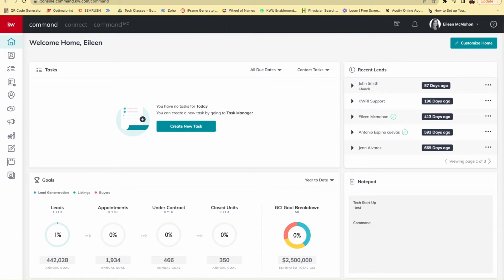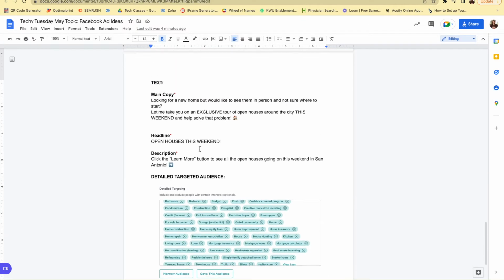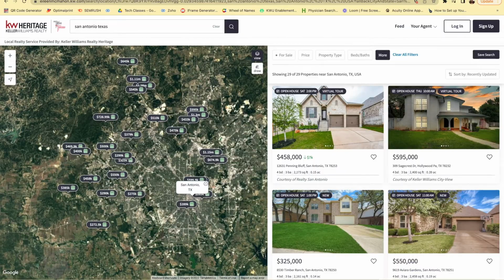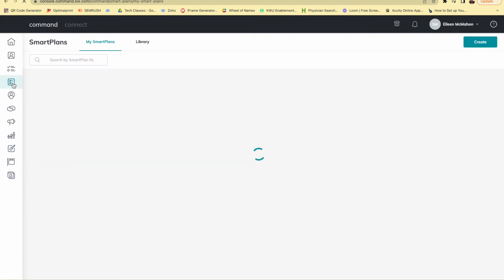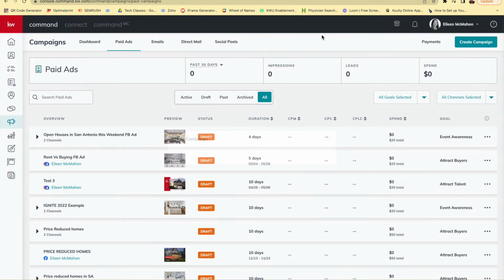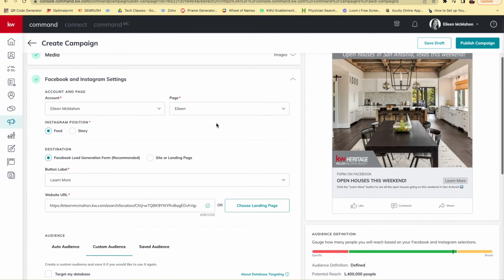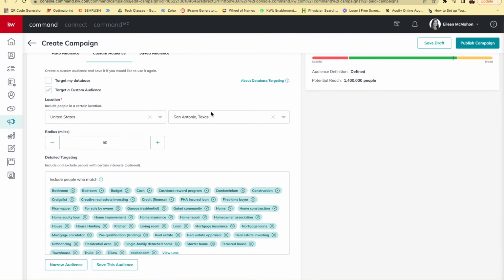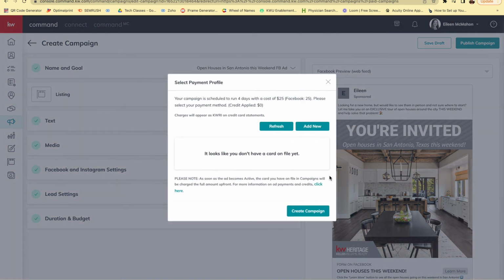Techy Tuesday - Open Houses this Weekend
Techy Tuesday May Topic: Facebook Ad Ideas
Create a Facebook ad inside of KW Command with the KW Heritage Tech Team for Open Houses this weekend!